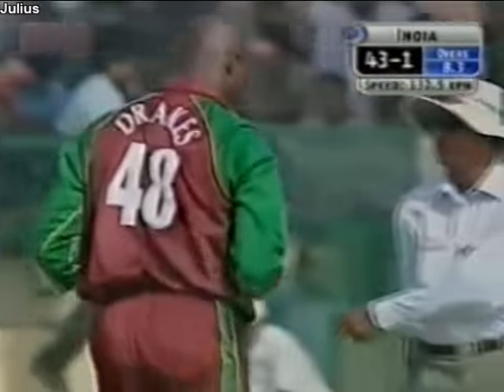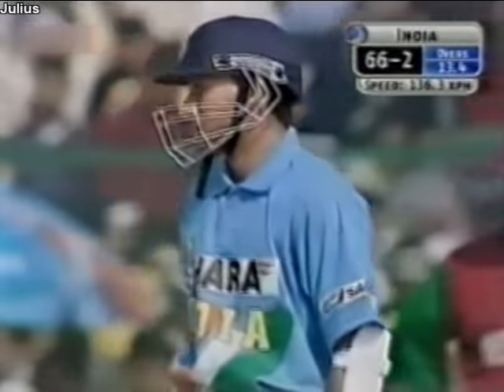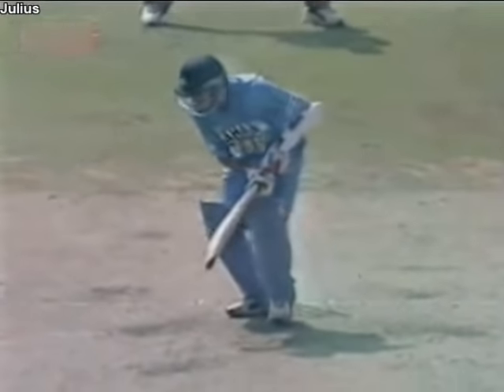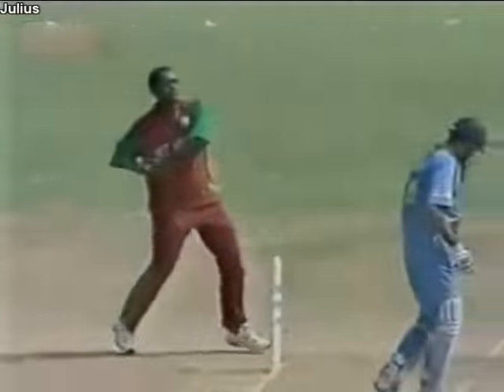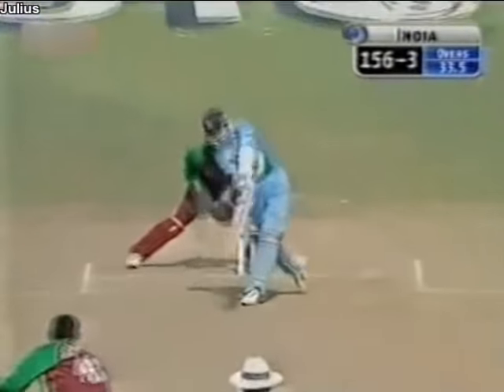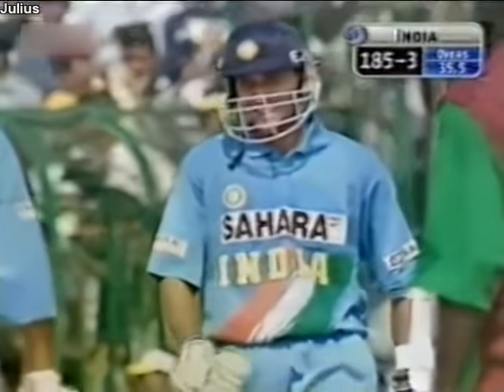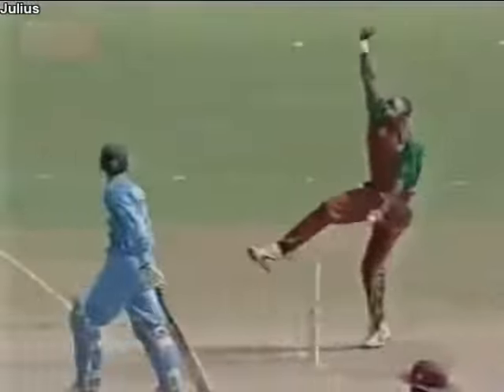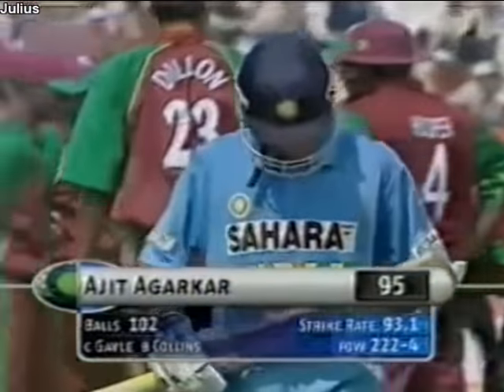Ajit Agarkar 95 vs West Indies 1st ODI 2002 @ Jamshedpur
One of my favourite pinch hitter innings.Relishing his new role as a top-order batsman, Agarkar smashed a couple of huge sixes and eleven boundaries on his way to 95 off 102 balls in Dravid's company, before Pedro Collins had him snared by Gayle at covers.